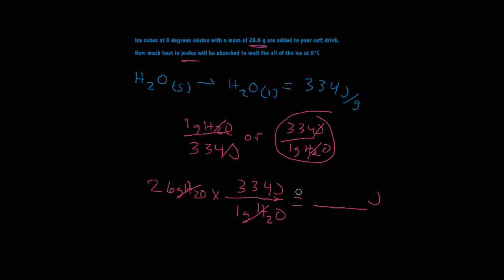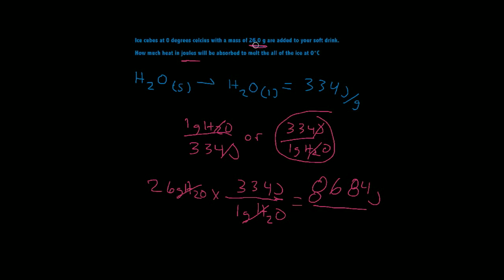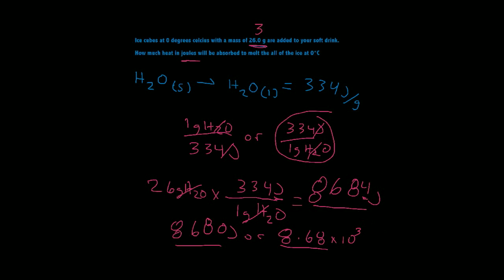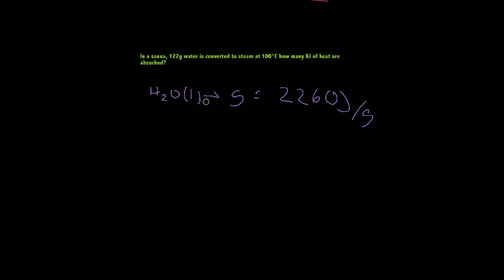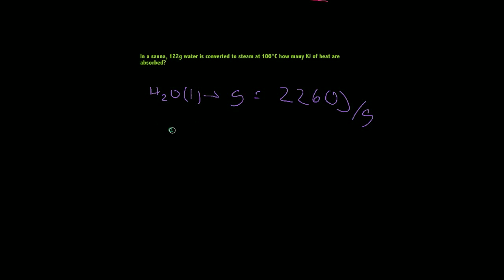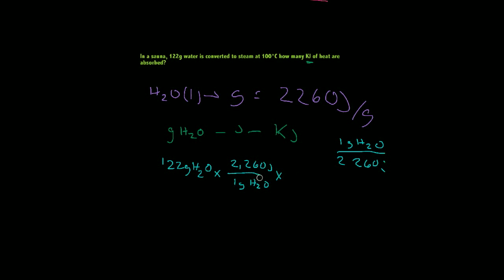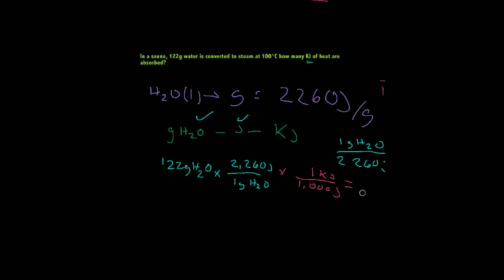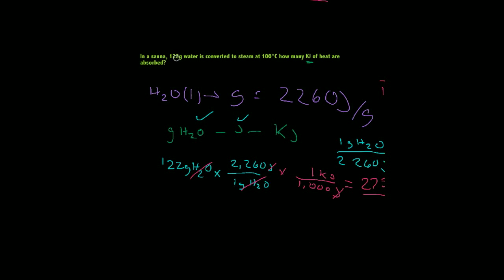changes in states of matter 2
Check out more free videos and free sample problems at my free